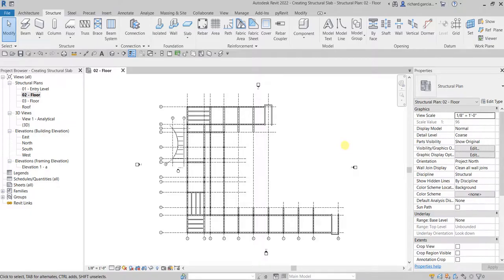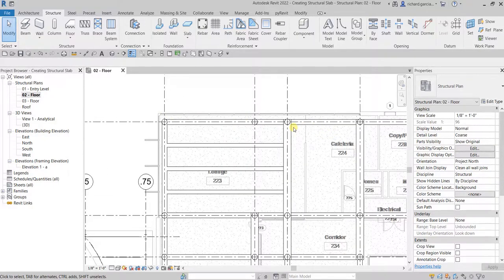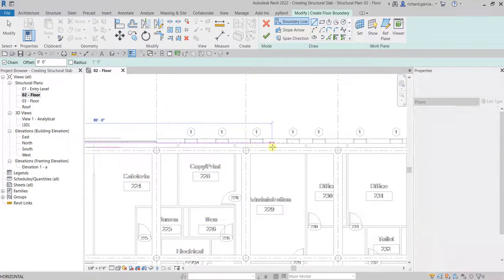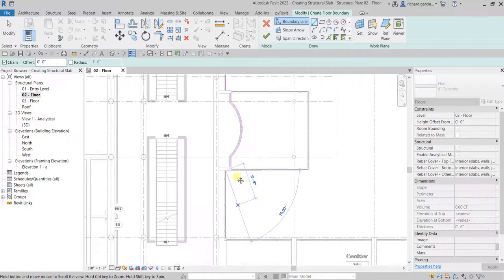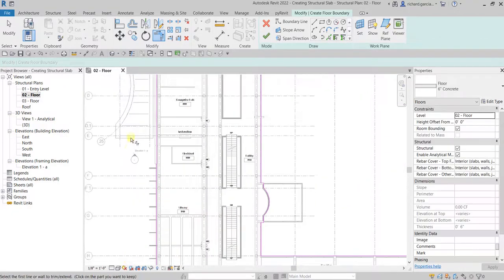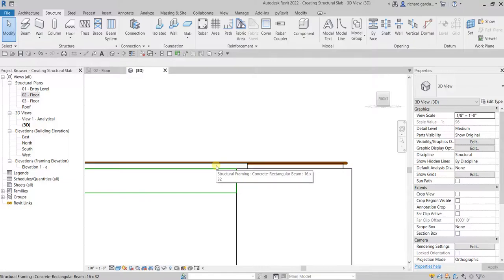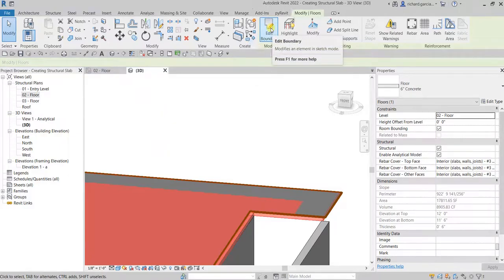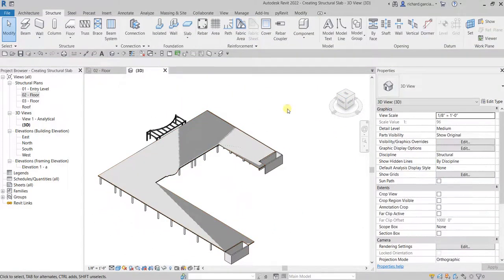REVIT STRUCTURE 2022 LESSON 17: CREATING STRUCTURAL SLAB